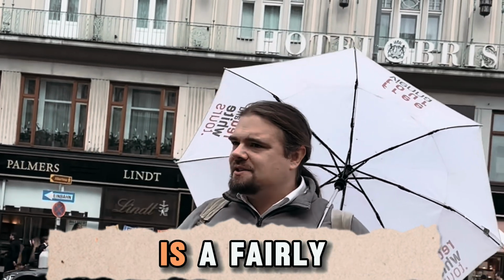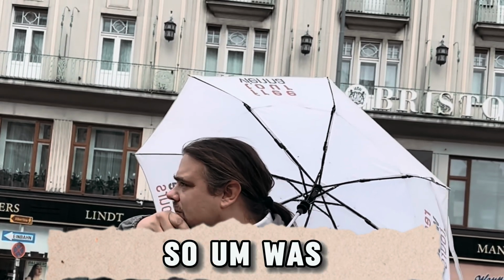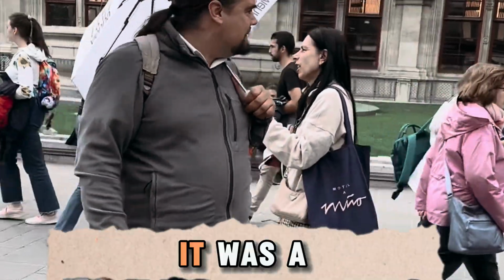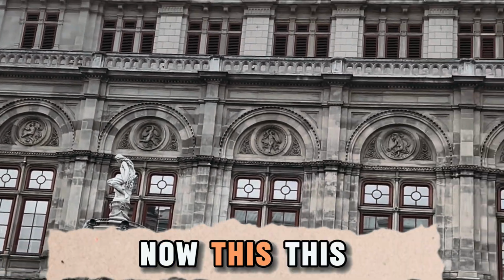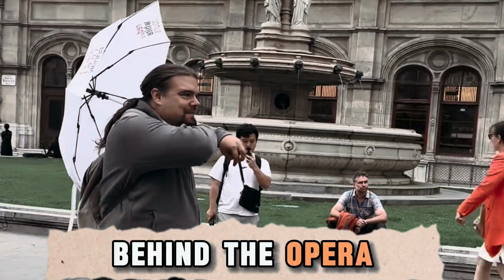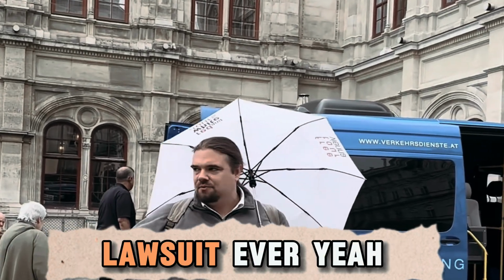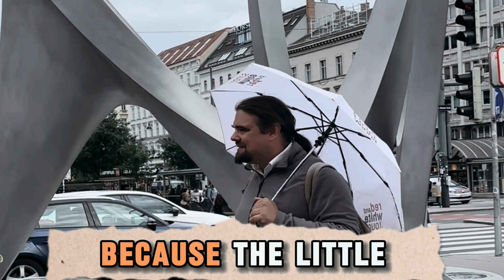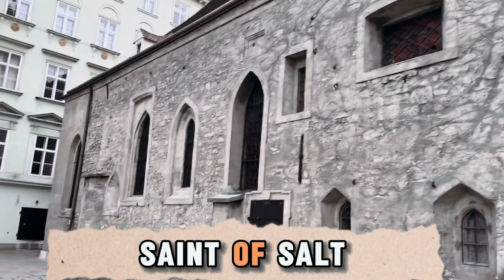S2 E1 Vienna 1st District = An excellent Walking Tour by the guide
The 1st District in Vienna, also known as the Innere Stadt, is the historic and cultural heart of the city. This area is a UNESCO World Heritage Site, brimming with architectural marvels, charming streets, and significant landmarks. Visitors can explore iconic sites such as St. Stephen’s Cathedral, the Hofburg Palace, and the Vienna State Opera. The district offers a delightful mix of museums, art galleries, high-end shopping, and gourmet restaurants. Stroll through the picturesque streets, enjoy a coffee at a traditional Viennese café, and immerse yourself in the rich history and vibrant atmosphere of Vienna’s most prestigious district.